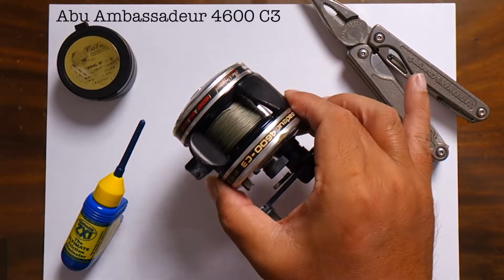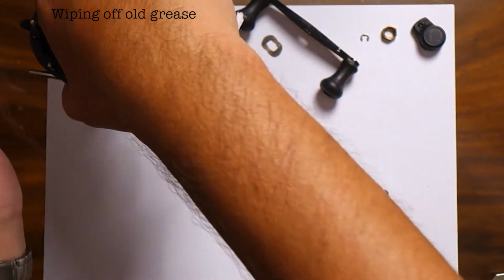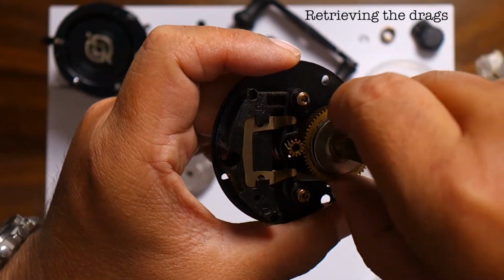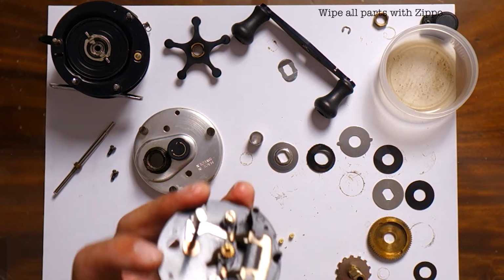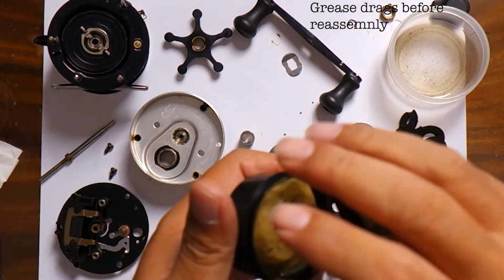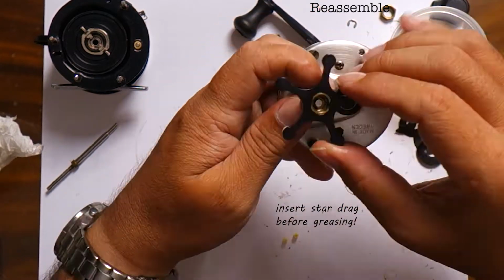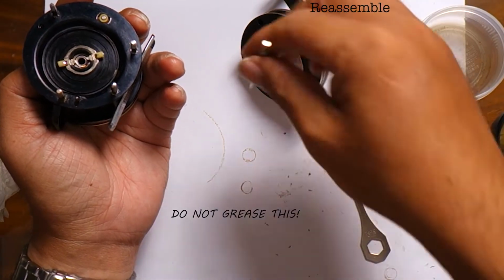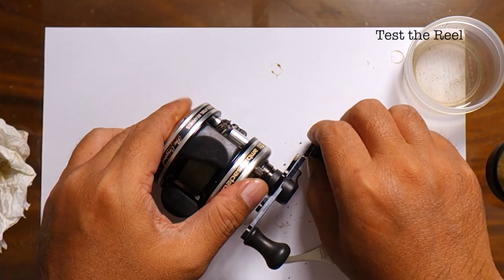Abu Ambassadeur 4600-C3: Fixing a 30+ year old reel with faulty drag | Reel Maintenance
A friend passed me his Abu Garcia Ambassadeur 4600 complaining that the drag was not working. He had to thumb the spool to add resistance when fighting his fish. So he asked me to take a look at what’s wrong.

I found that there was zero drag pressure, and discovered the reason when I opened it up. This is why you should service your reels regularly. 😫